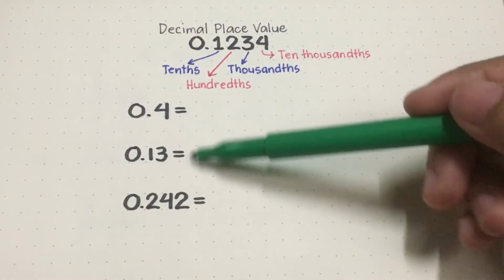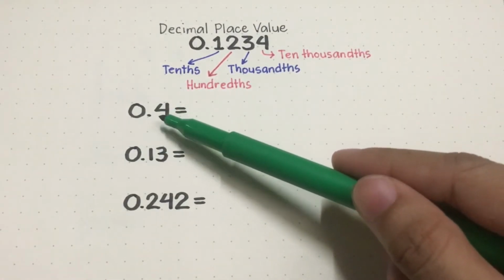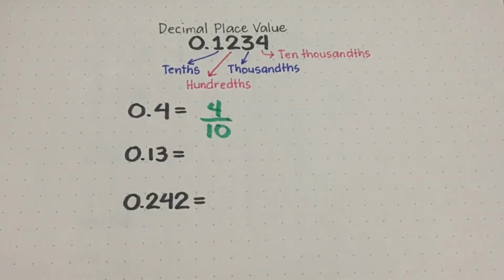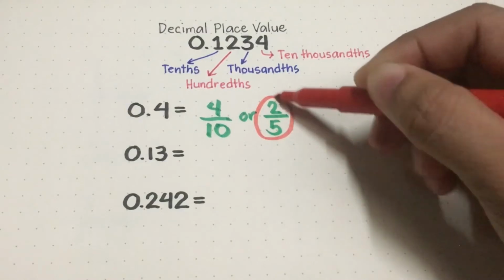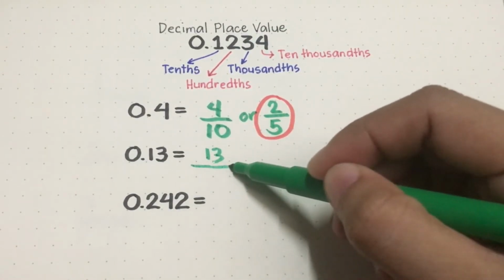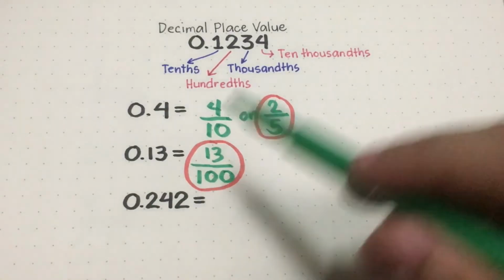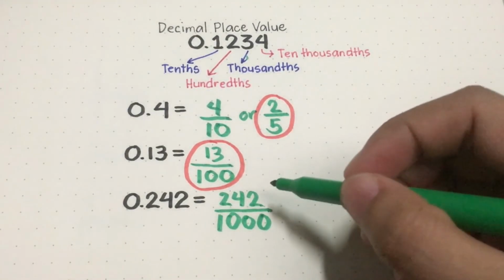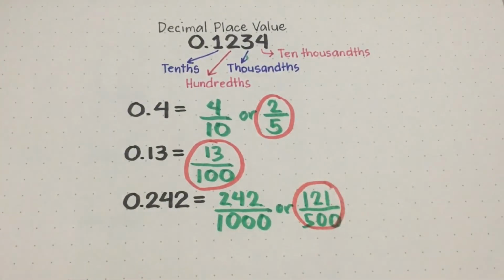Converting Decimal to Fraction - EASIEST (2 - minute video tutorial)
This video is about how to convert decimal to fraction using its place value.